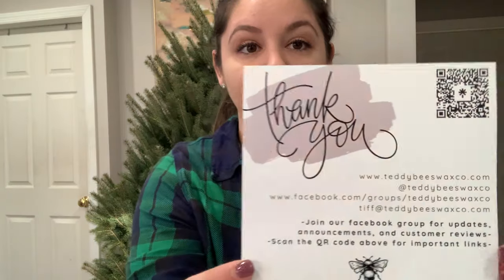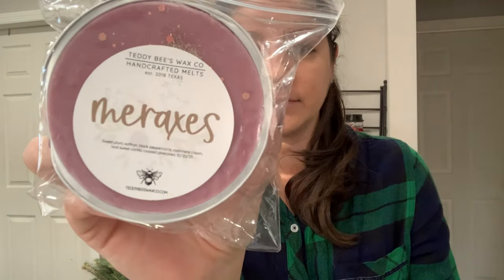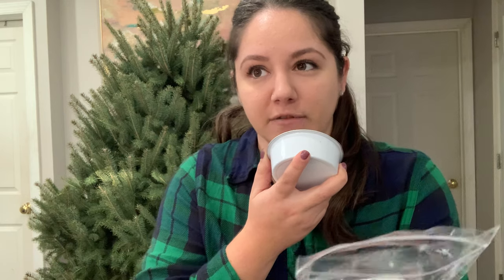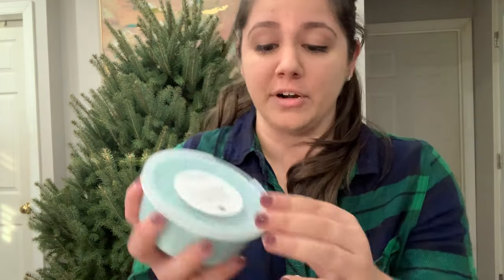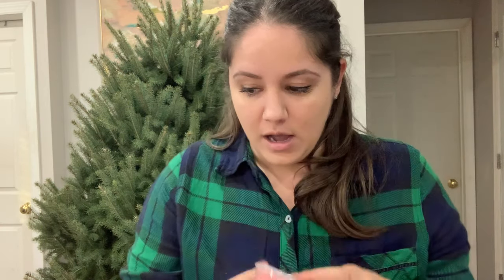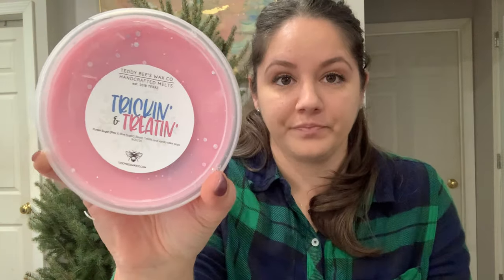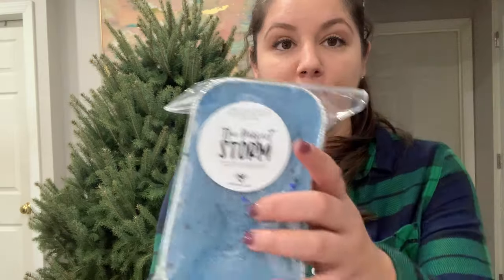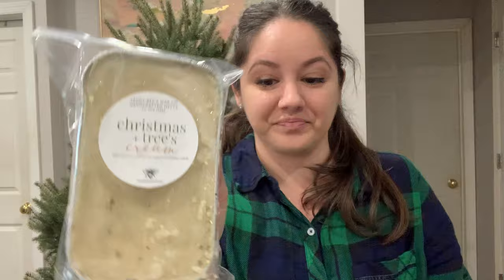Teddy Bee’s Preorder Haul 🙌🏼 // September 2023 Preorder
Hey everyone!
Thank you for taking the time to hang with me and see how unhinged I truly am when it comes to teddy bee’s 😂🫠
If you stayed with me the whole time, YOU ARE A SAINT! I appreciate you and I hope you all enjoyed! 🤍

-Xo,Stefanie